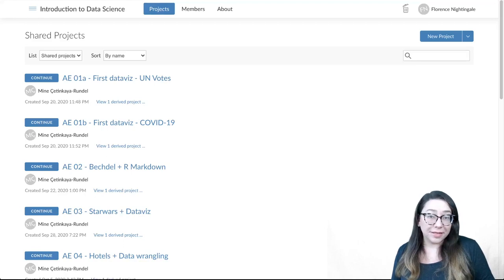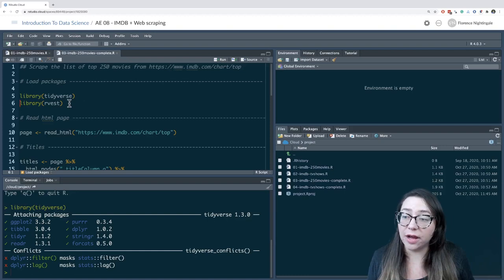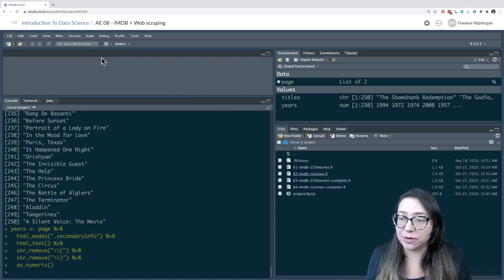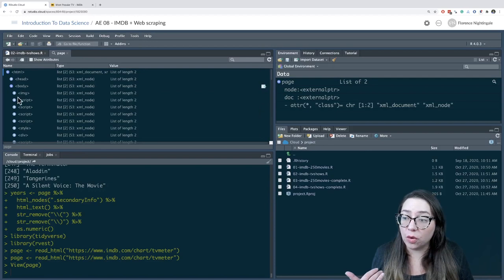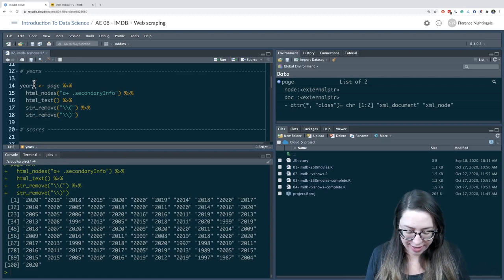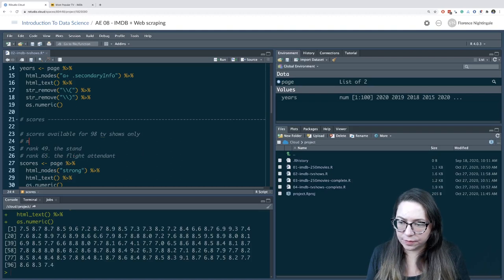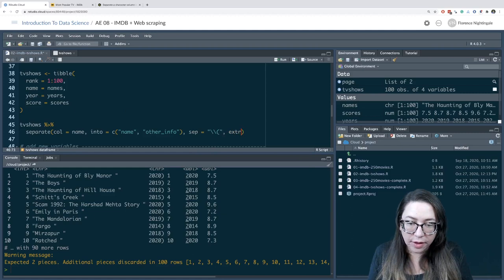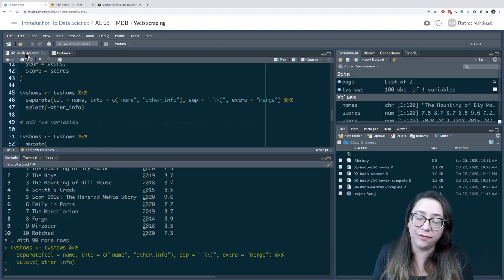IDS - Week 06 - 05 - AE: IMDB + Web scraping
Walkthrough of application exercise: IMDB + Web scraping